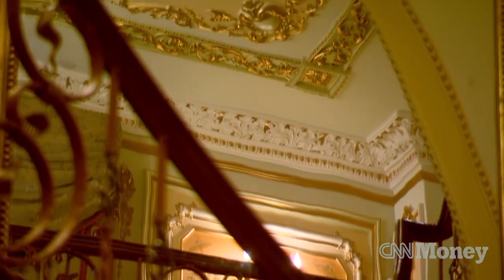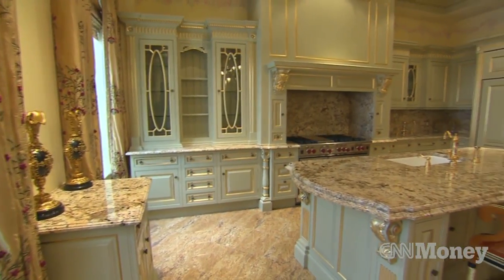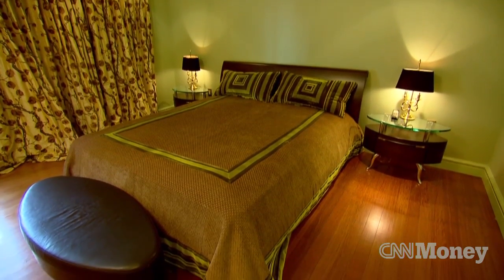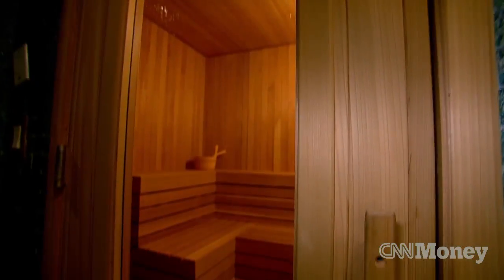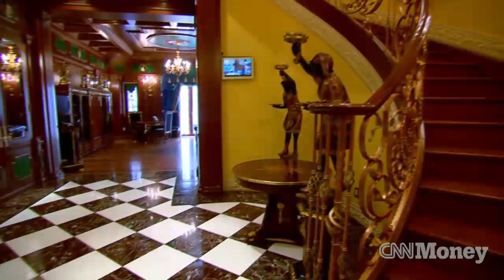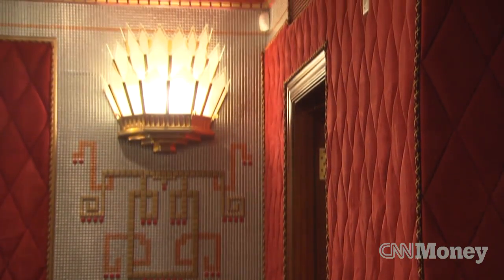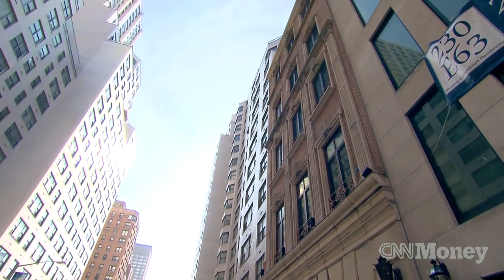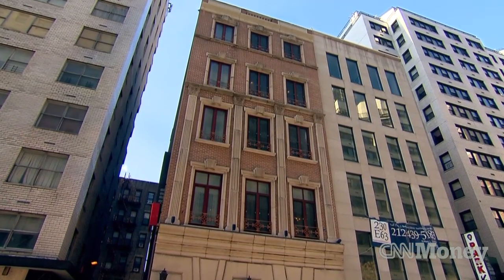$25M NYC pad comes with a Rolls Royce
This 12,000 square-foot, 5-bedroom townhouse in Manhattan's Upper East side is modeled after the Palace of Versailles, and comes with many lavish amenities, including a brand new Rolls Royce.